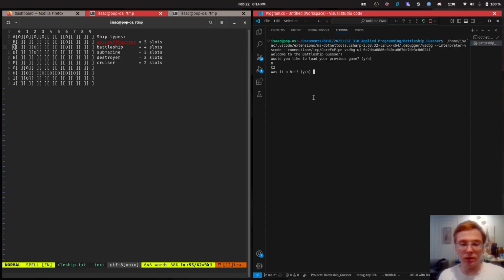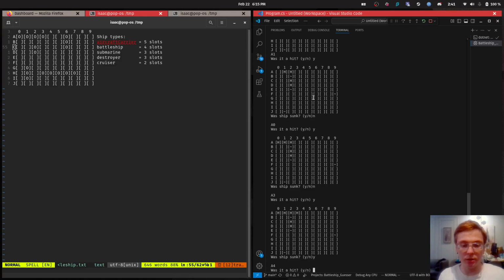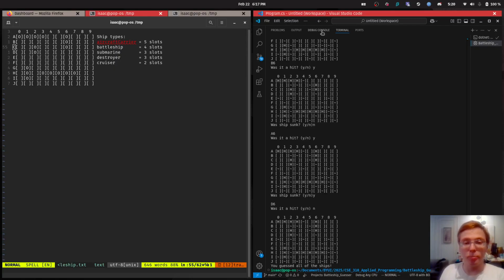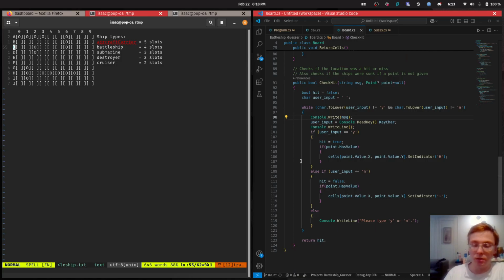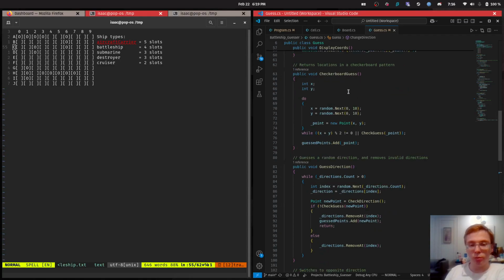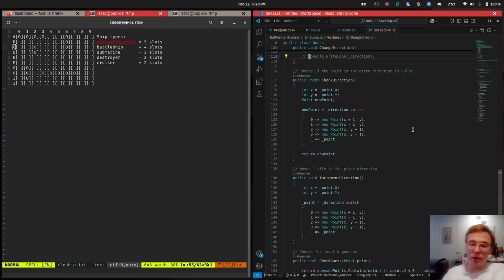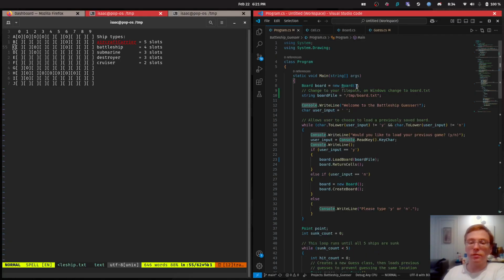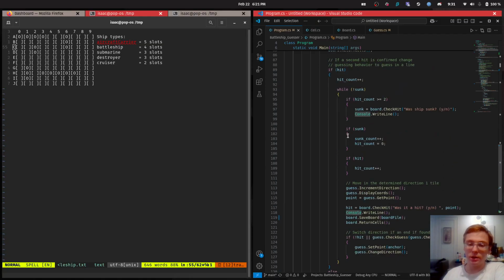Battleship Guesser in C#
I made a Battleship Guesser in C#.